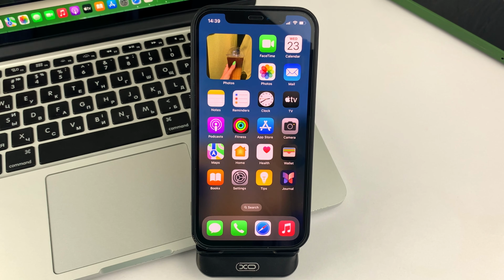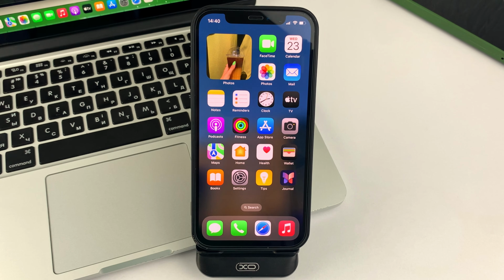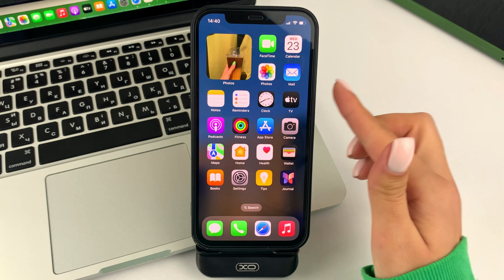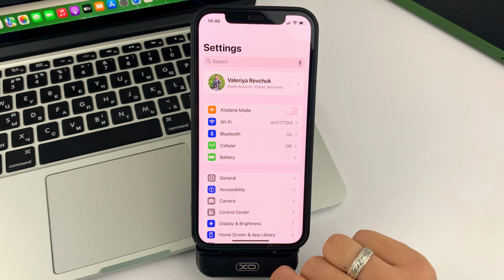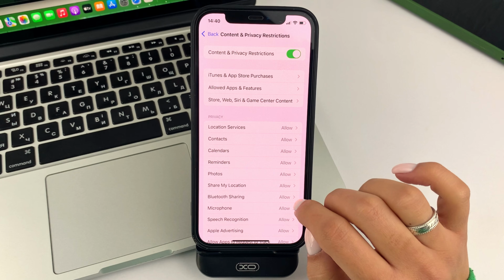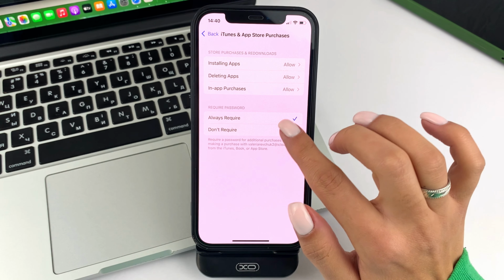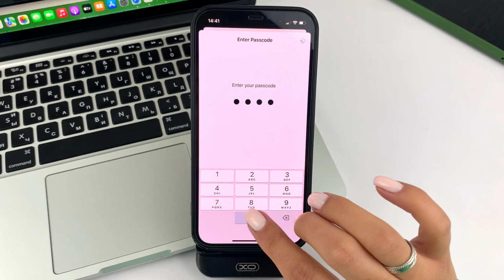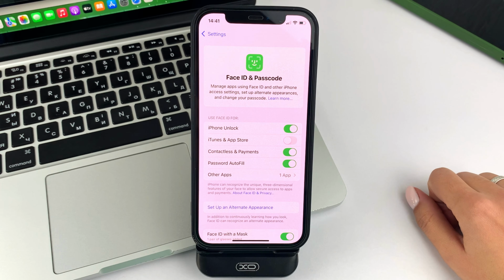How To Disable Double Click To Install Apps From App Store On iPhone - Full Guide